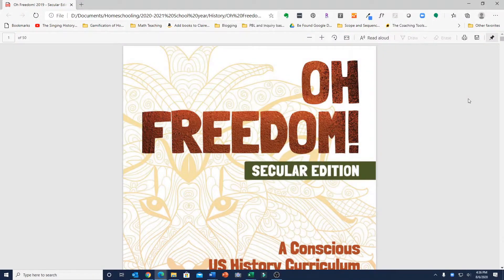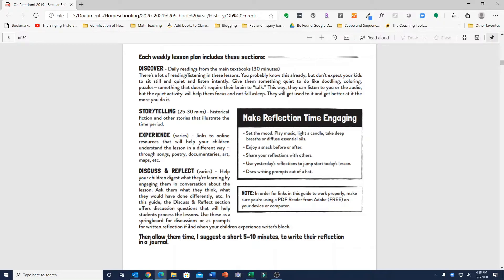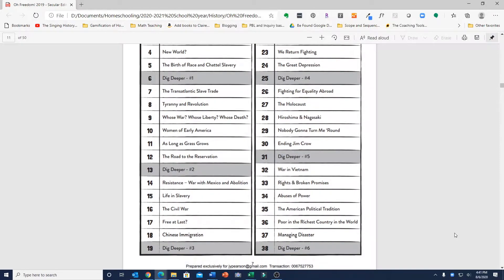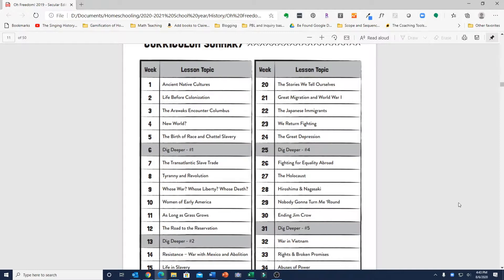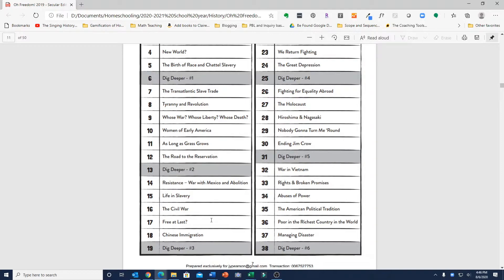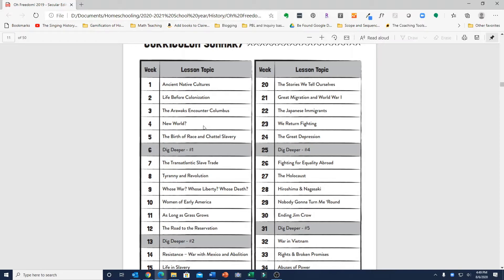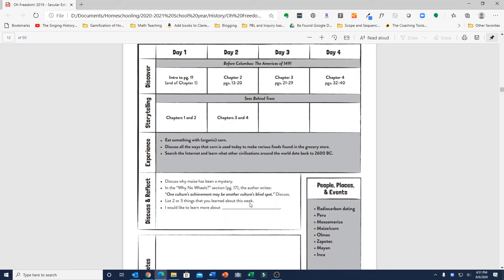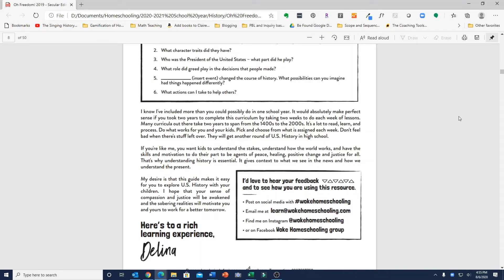Oh Freedom! US History Curriculum Review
This is a review of the Oh Freedom! a Conscious US History Curriculum.